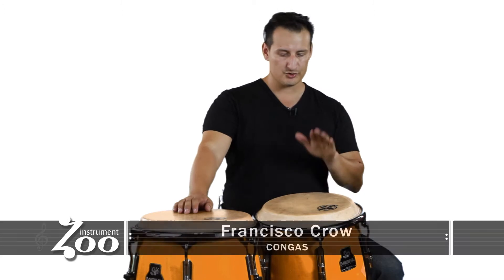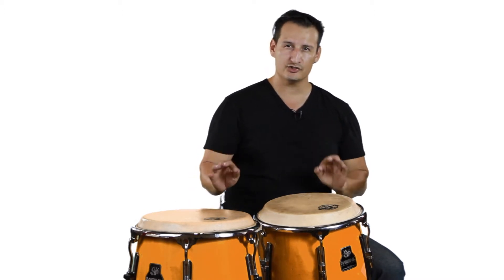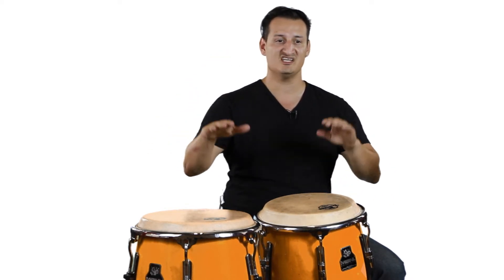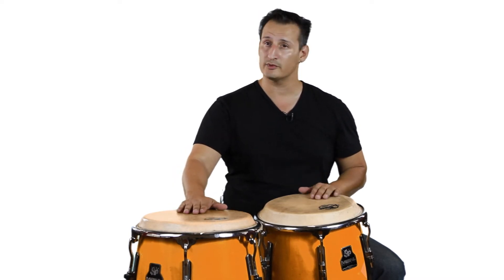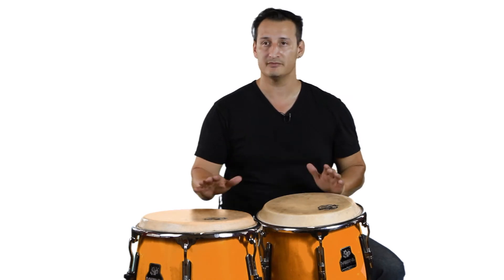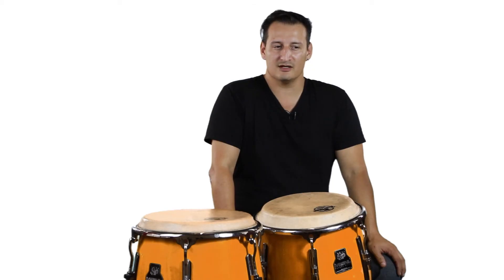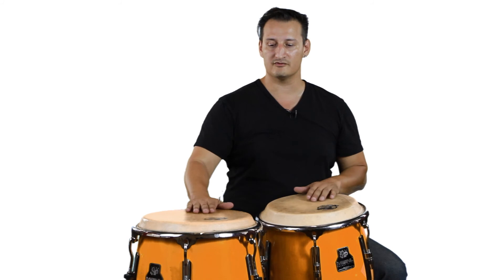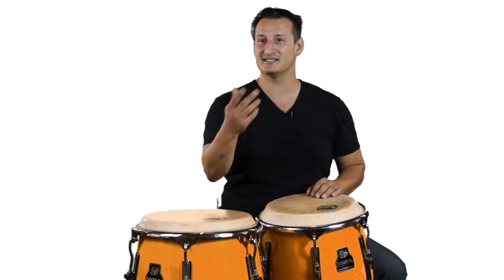The Sound of CONGAS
Francisco Crow talks about what Congas sound like.